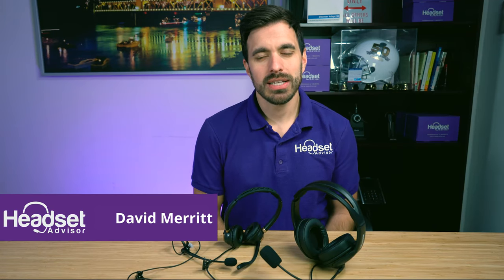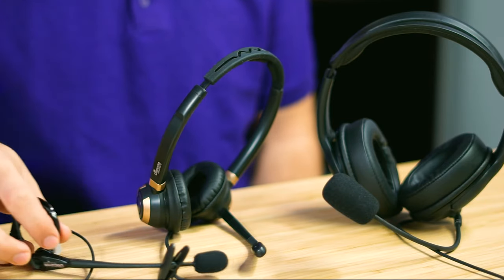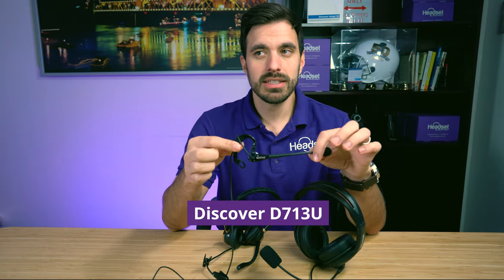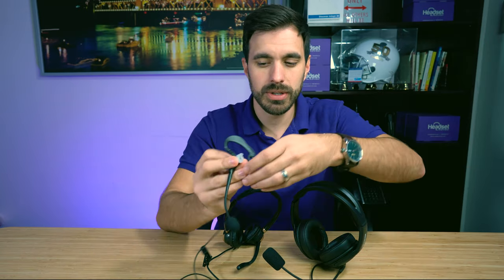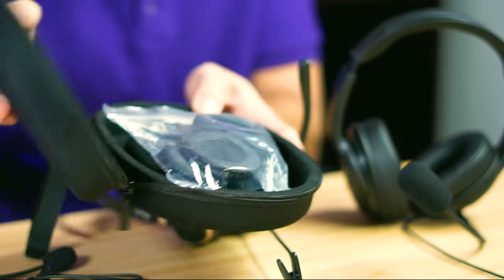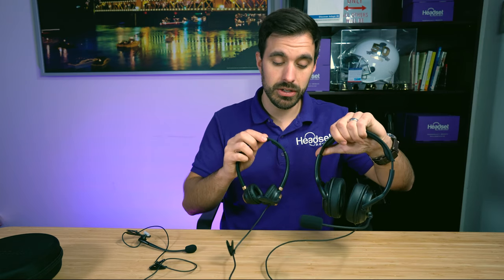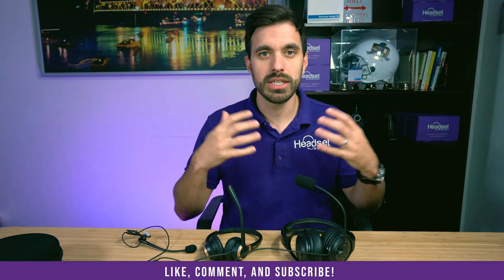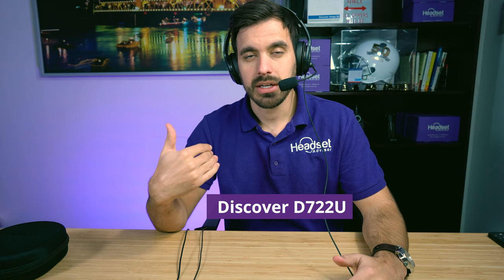Best Headsets for Under $100 -With Mic Test!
Here we tell you what we think is the best headsets for under $100!

🟣Featured Headsets🟣

Time Stamps:
0:00 - Intro
0:18 - Reveal
1:34 - Discover D713U
3:46 - Discover D712U
6:06 - Discover D722U
9:04 - Microphone Test
9:19 - Discover D712U Sound Test
10:36 - Discover D713U Sound Test
11:00 - Discover D722U Sound Test
12:04 - Microphone Clarity Sound Test between all models
13:09 - Conclusion